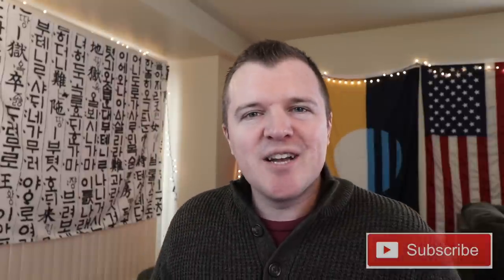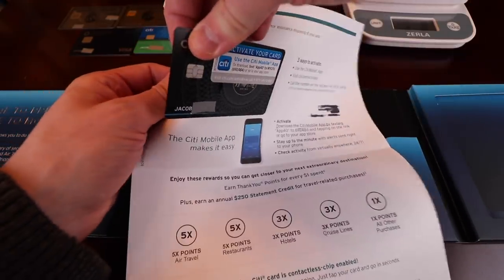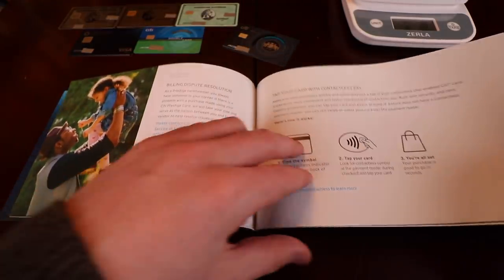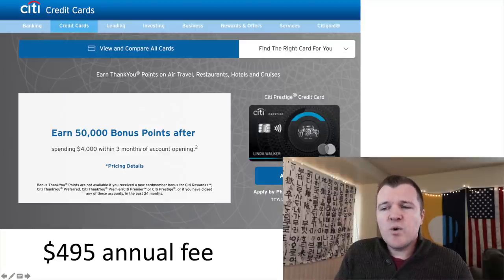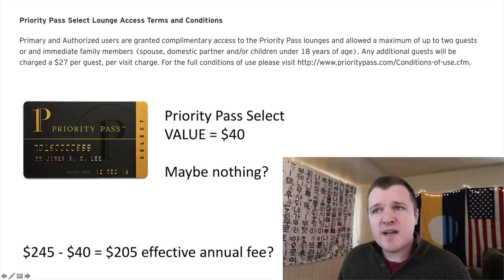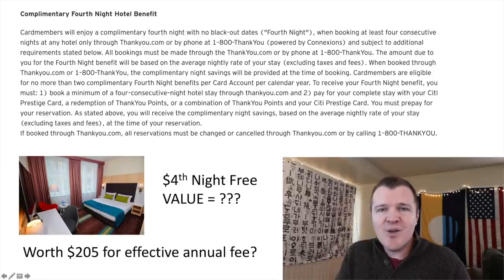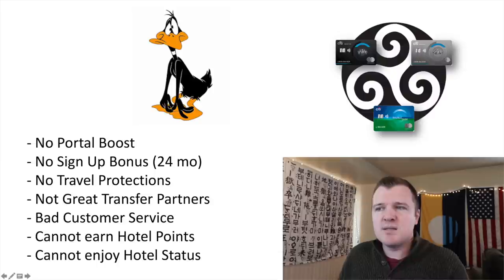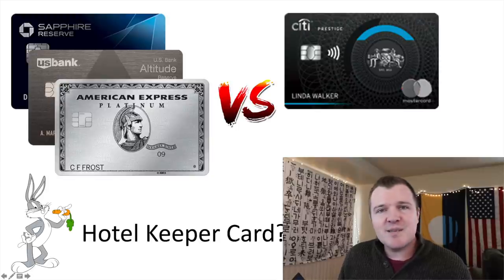Citi Prestige UNBOXING + Review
What is your background?

📔 Alexander Hamilton
📒 A People’s History of the United States

👥 Facebook @ [coming soon] 👉 [coming soon]